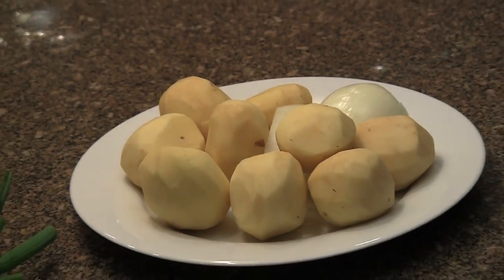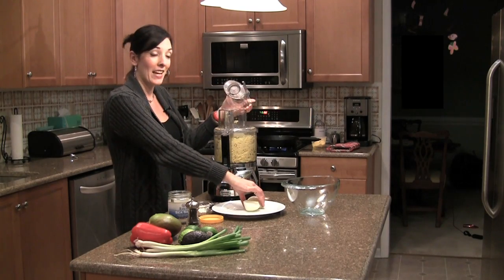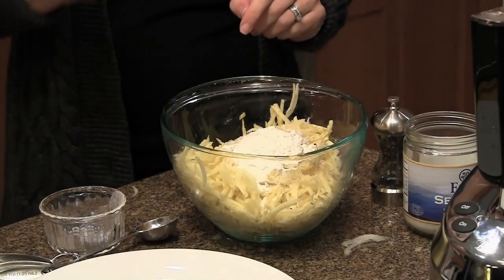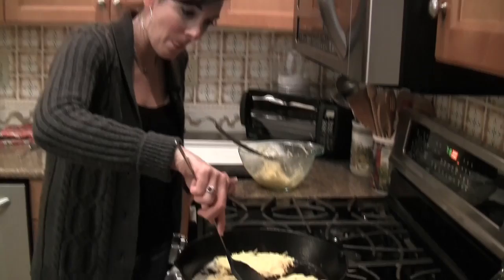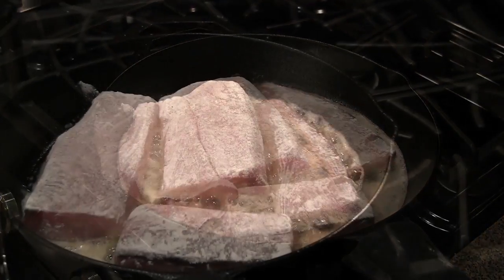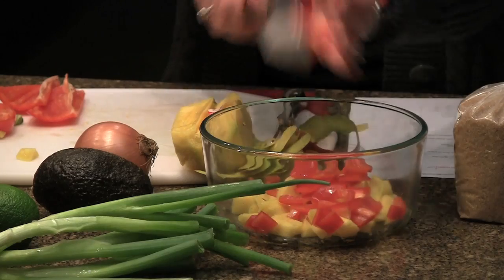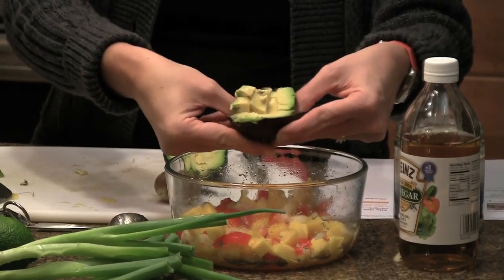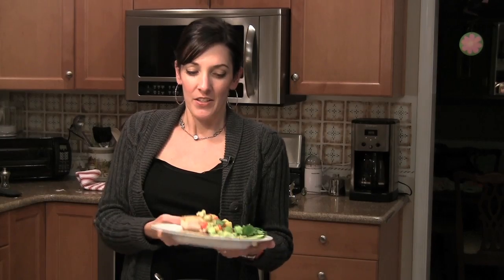Mahi Mahi with Potato Pancakes and Avocado Mango Salsa 2nd Edition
prepares this tasty dish for the Potato Tastemaker 2k10 challenge.  PLEASE RATE THIS VIDEO!  I'm in a competition.  THANKS!  Tastemaker 2K10